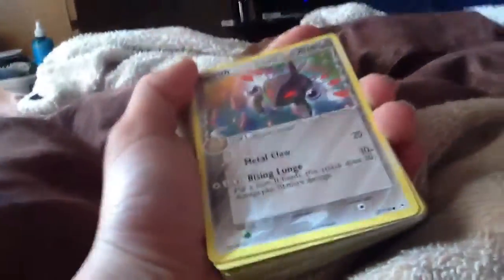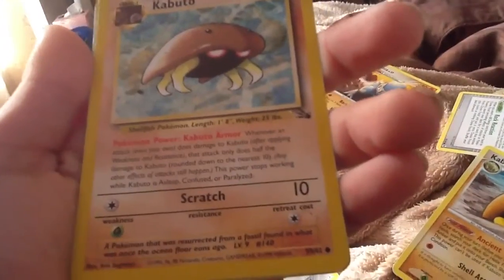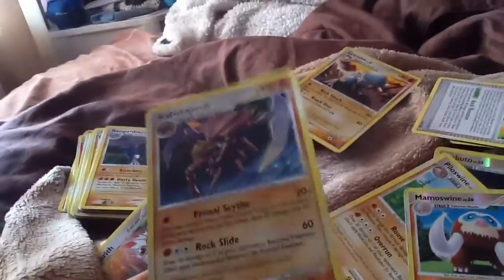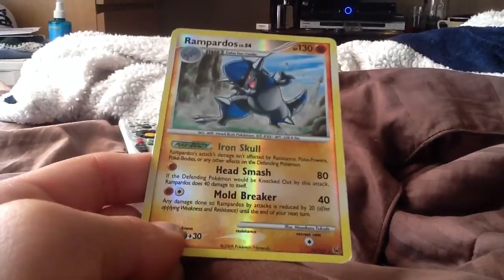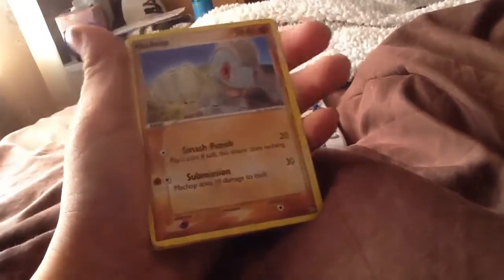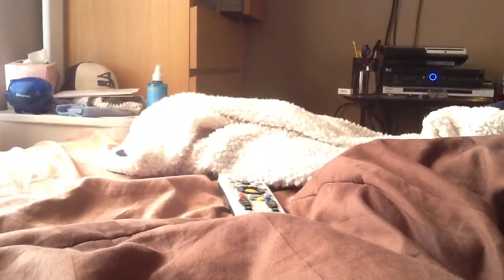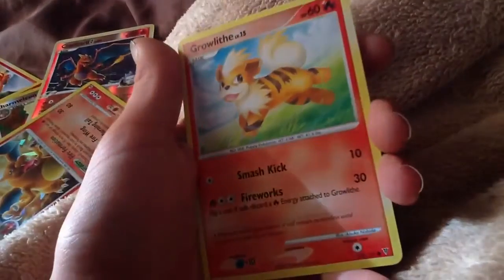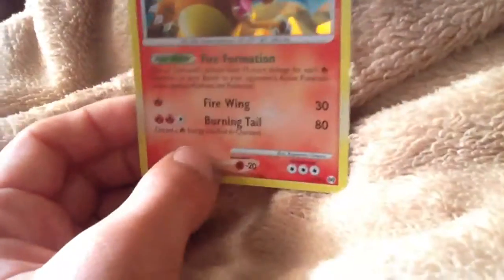Pokemon TCG Deck: Blazing Fossils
Hey guys it's MajestiikPokemon here with a new deck: Blazing Fossils. It is built around Charizard to represent the burning spirit of the strength. Please don't leave mean comments if you think it isn't good to you, I was asked to make this by a viewer so keep it to yourself. :D